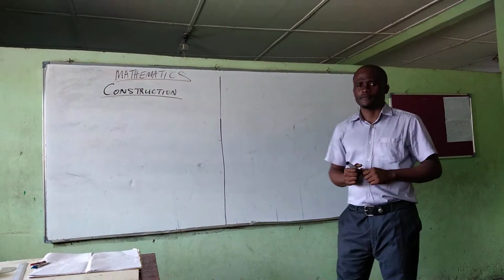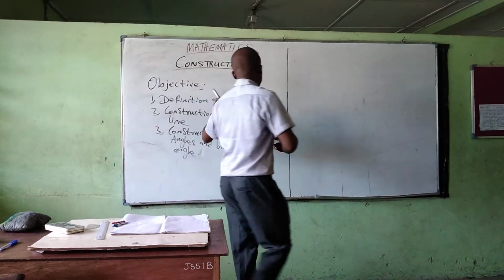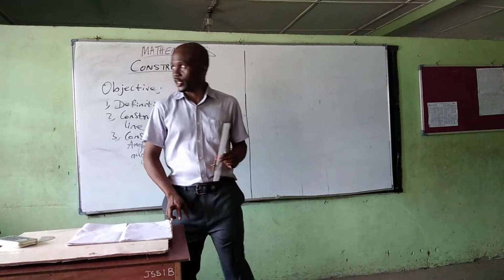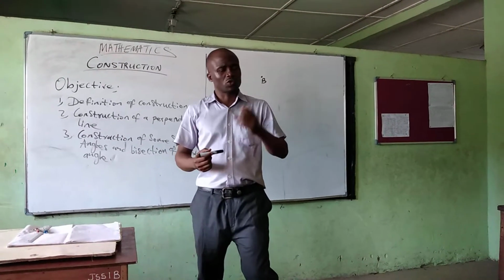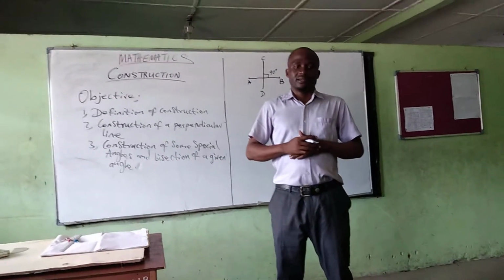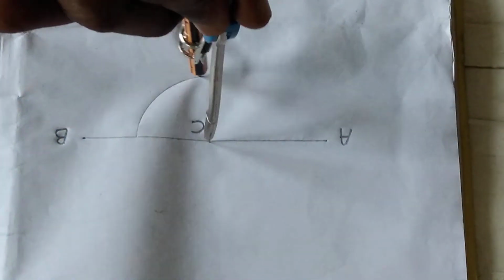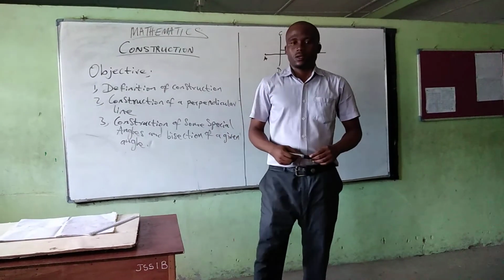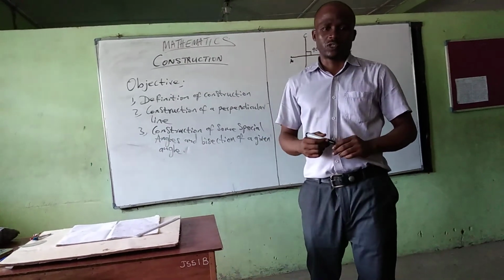Construction of angles 1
Construction of some special angles 1